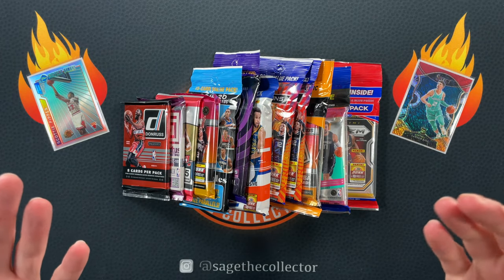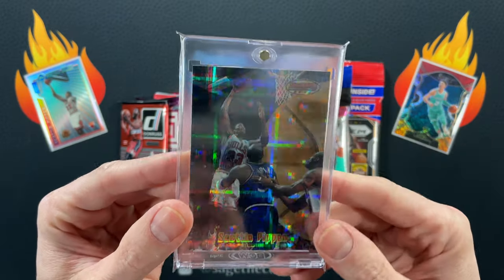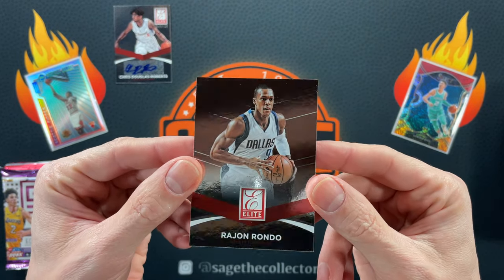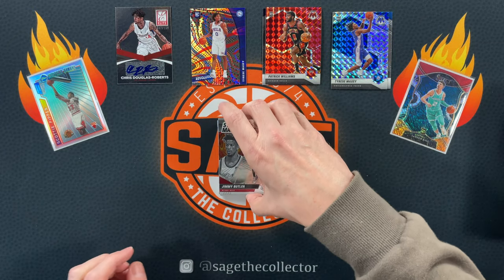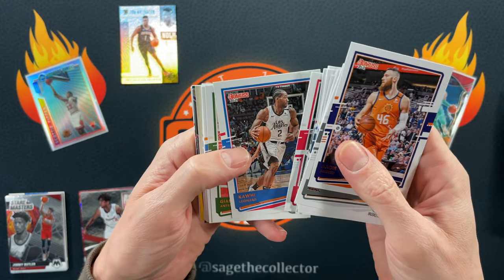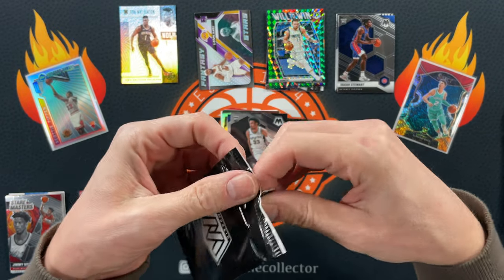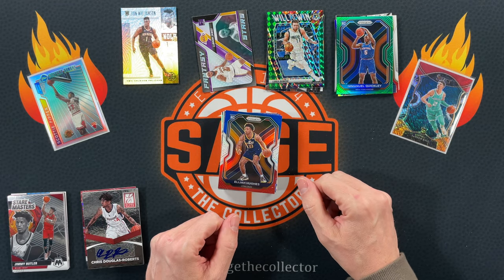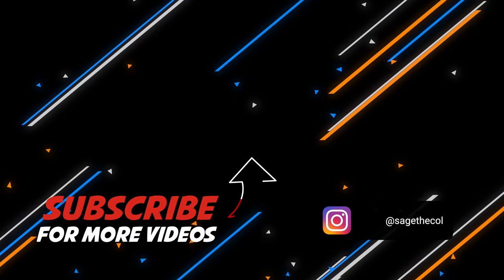Hobby vs. Retail Basketball Cards / Rookie Chase: Round 2 🔥 + Giveaway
It's time for Round 2 of Hobby vs. Retail. I also show off the last short stack of eBay pick-ups.